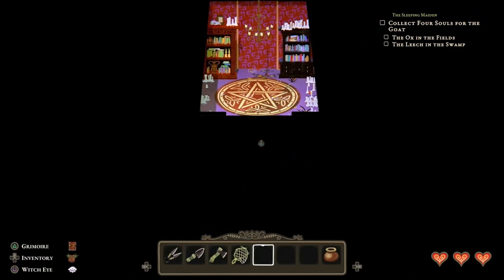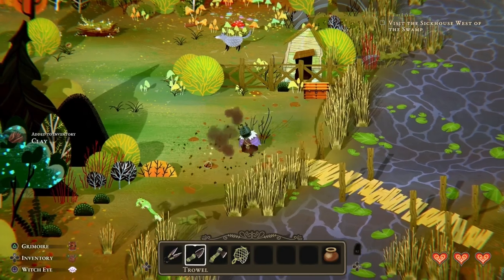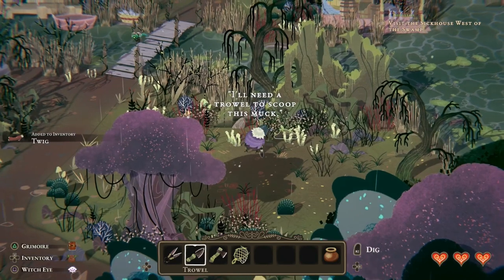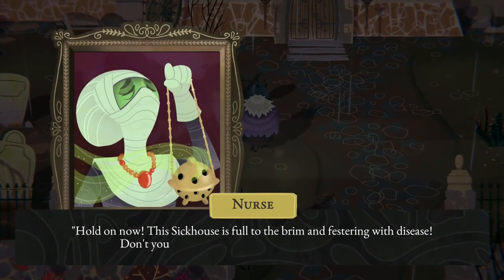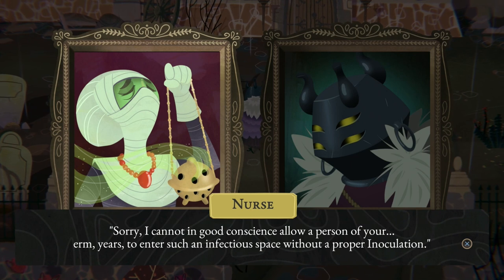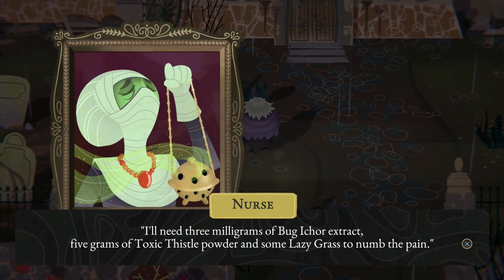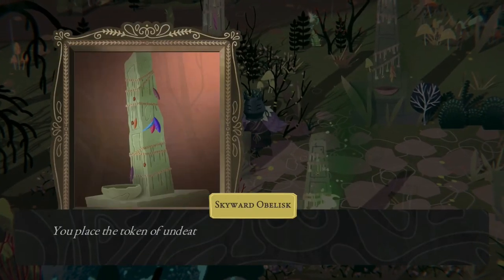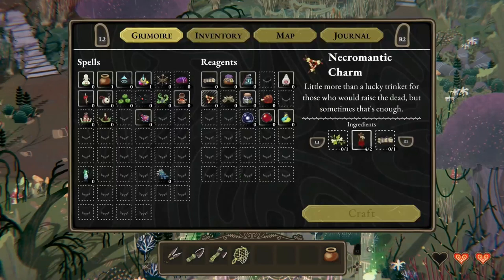The Problem With Leeches Is... | Let's Play Wytchwood | Part 4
Today we continue in Wytchwood, one of our new favourite Cozy Games! There's somehing strange going on in the swamp and in this episode we investigate this strange doctor, The Leech

Wytchwood is a crafting adventure game set in an expressive land of gothic fables and fairytales. As the mysterious old witch of the woods, you will explore a strange countryside, collect magical ingredients, brew sorcerous enchantments, and pass your twisted judgement upon a capricious cast of characters and creatures.
After all, how will they ever learn if you don’t teach them the moral of the story?